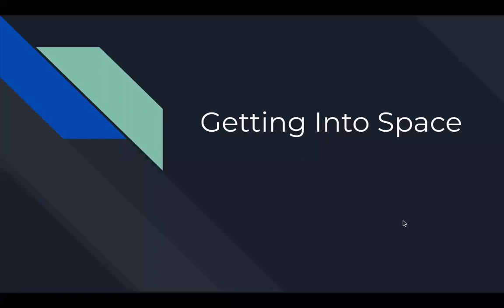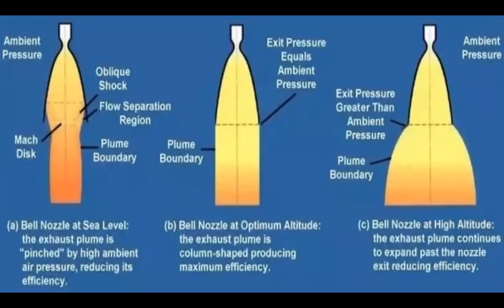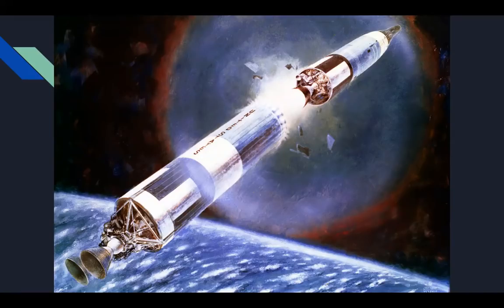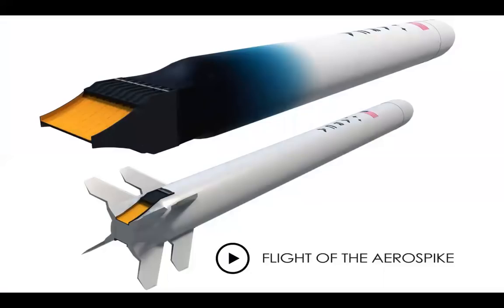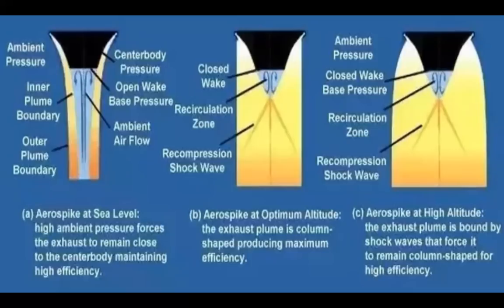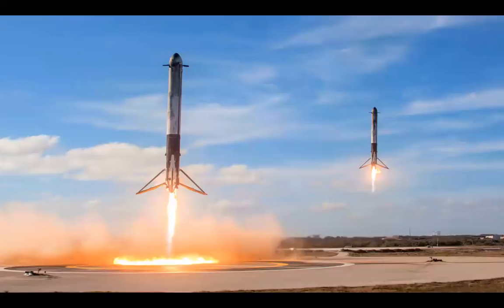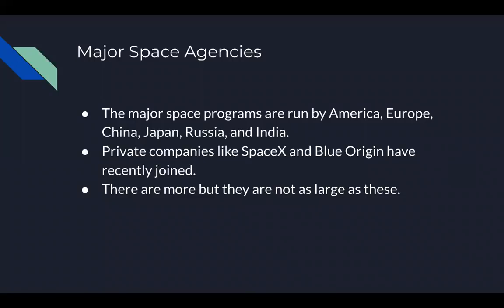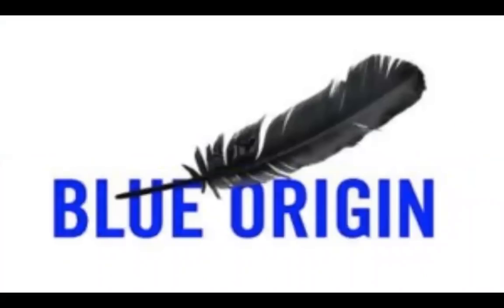Space Rockets and Major Space Agencies - Astronomy for Kids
In this video we talk about getting into Space, information about rockets and information about major space agencies

1. Getting into Space
2. Rockets
3. Flight of the Aerospike
4. Major Space Agencies
5. NASA
6. CNSA
7. ISRO
8. ESA
9. JAXA
10. ROSCOSMOS
11. SPACEX
12. BLUE ORIGIN